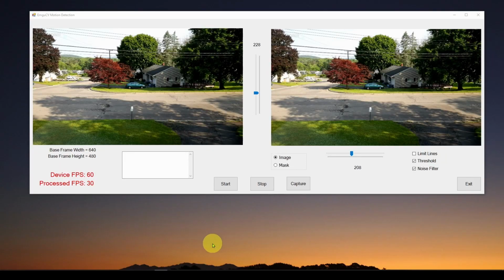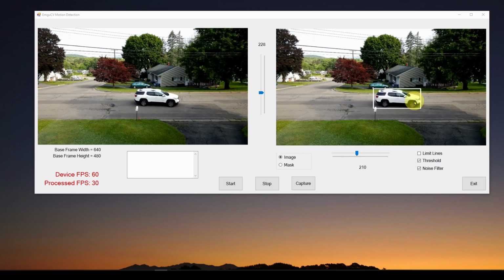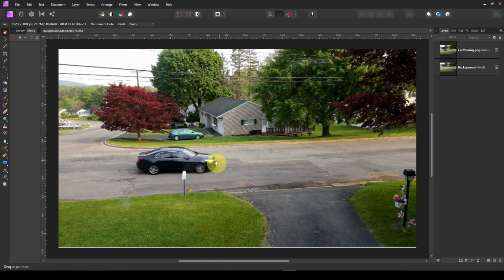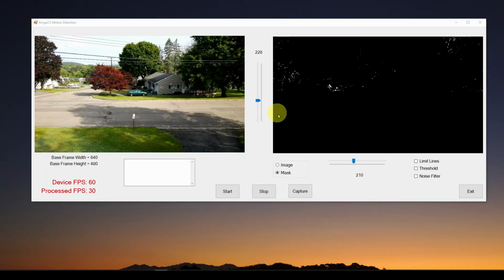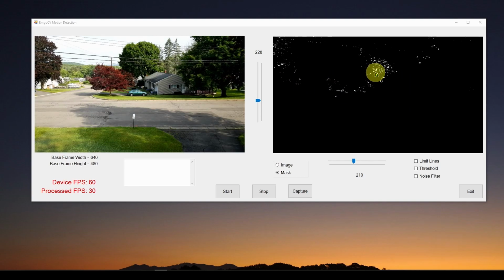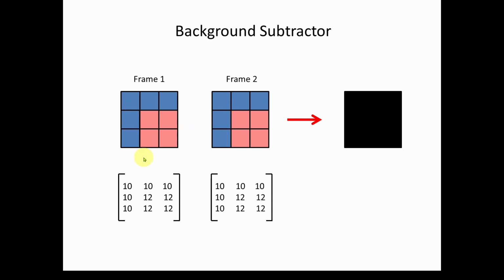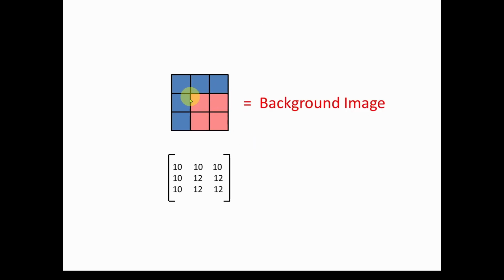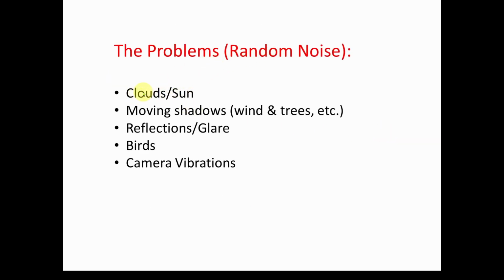C# Detecting Moving Objects in Streaming Video w/ EmguCV Part 1: Motion Detection Basics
A simple tutorial showing the basic concepts behind detecting moving objects in streaming video using EmguCV & OpenCV libraries with C# Visual Studio